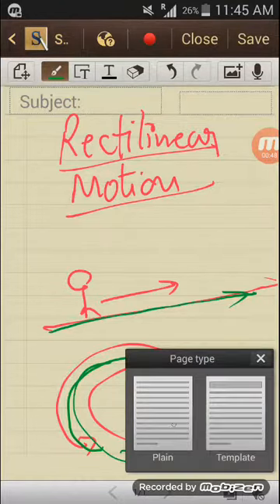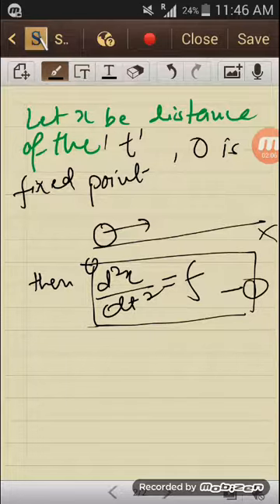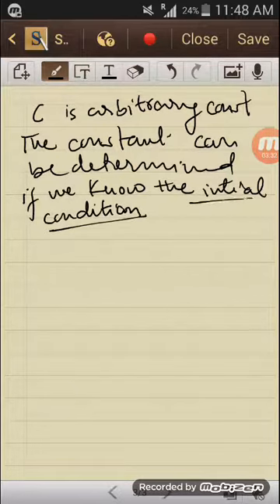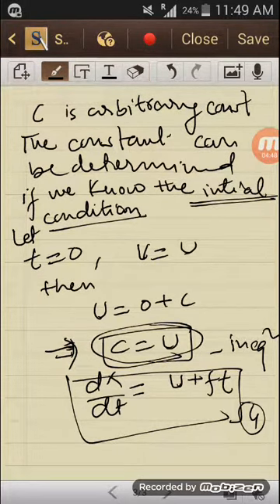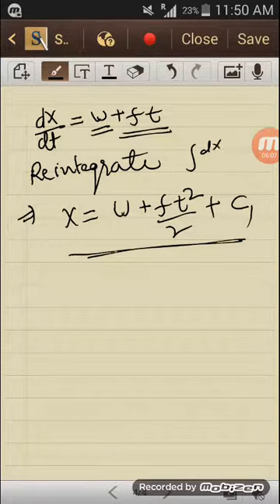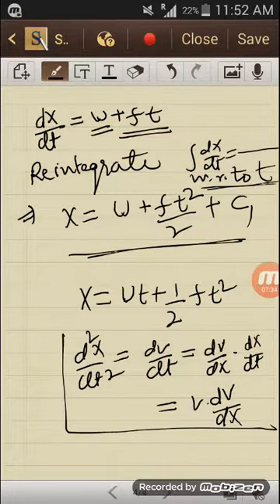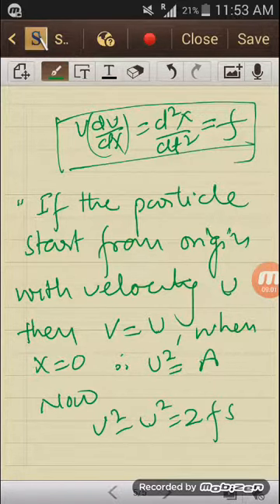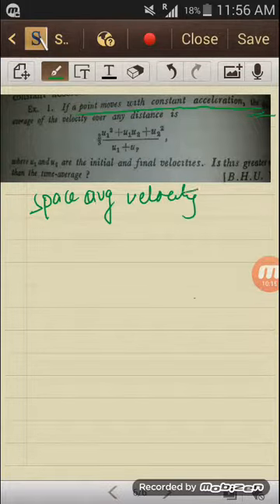Rectilinear Motion 1.1 Dynamics for IAS PCS NET JRF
Dynamics have series of 20 videos which covers all section . Susheel have described  right from basic to higher level. Discussion is for serious student who are going to appear in IAS PCS NET JRF JAM and various other universities exam...Kindly subscribe channel for future update and contact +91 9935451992 for any queries and comment below or write